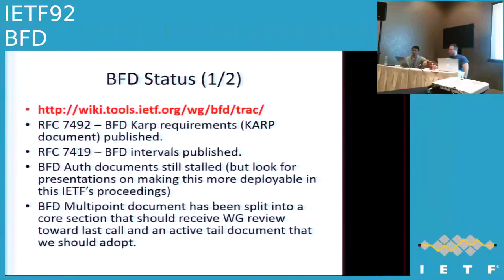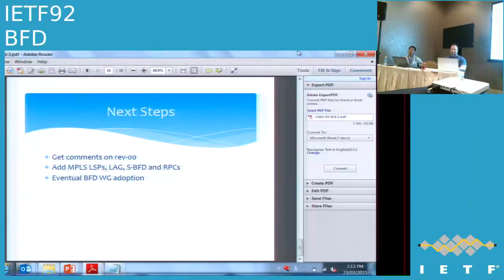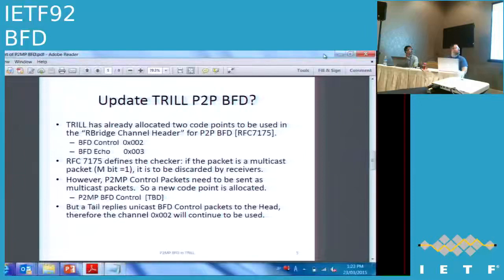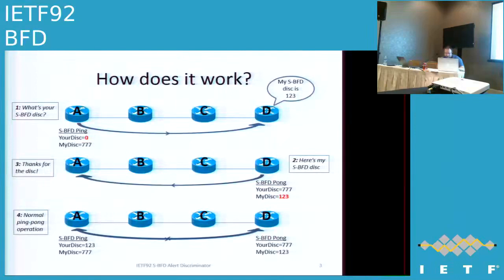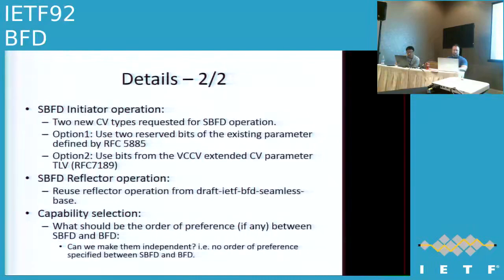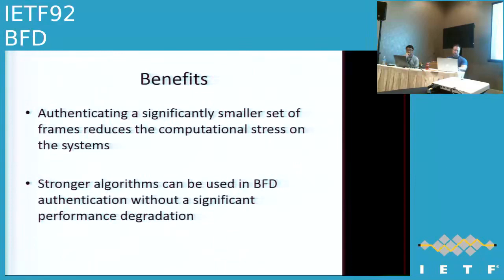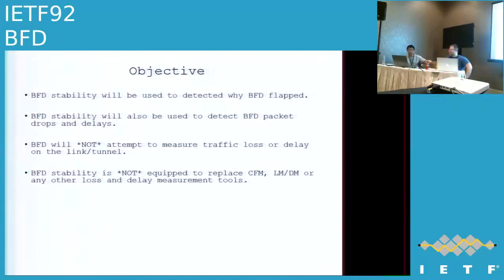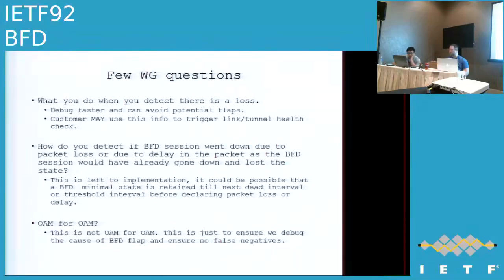BFD 20150323 1300